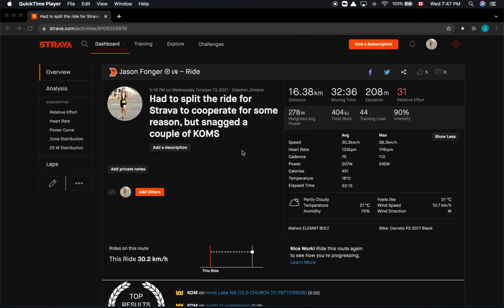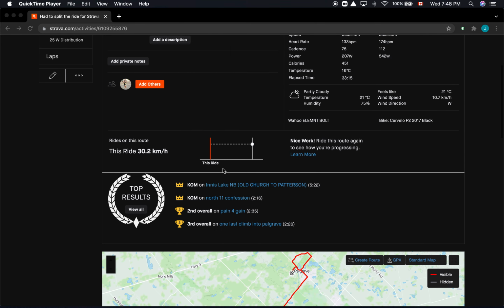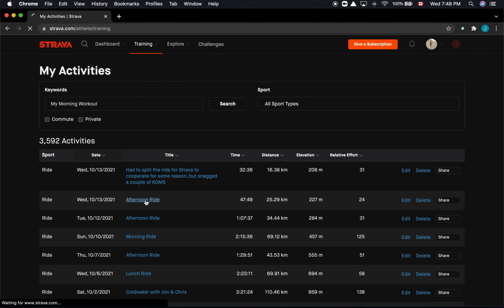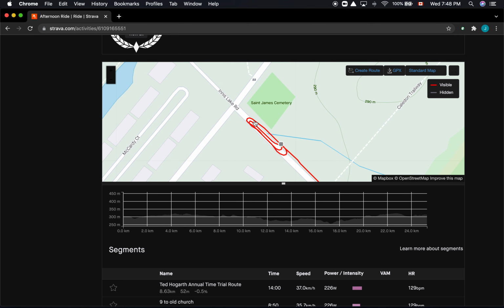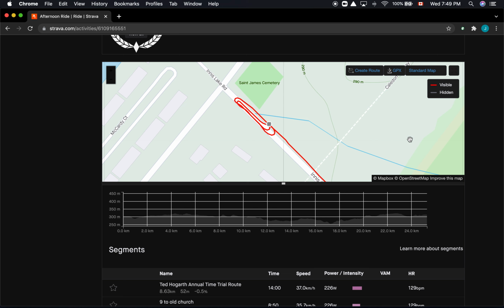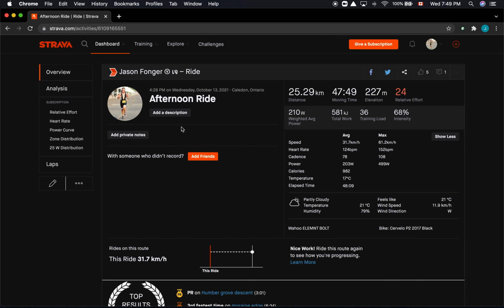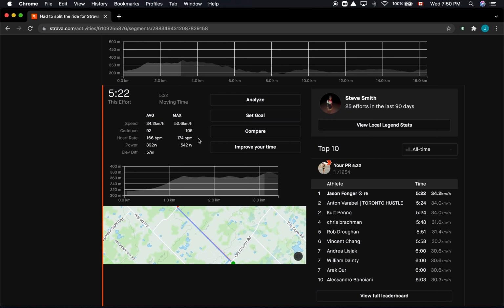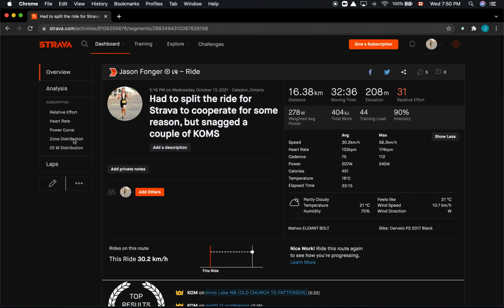KOM Hunting: Fix Slow Segment Time on Strava (Possible Solution)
Have you ever gone all out chasing a PR or KOM on a Strava segment only to find that, upon uploading, Strava tells you that your time is much slower than you thought it was?

Well, today I thought I got the KOM on a local Strava segment. My Wahoo ELEMNT BOLT even said so during the ride, since I had starred the segment beforehand. According to my bike computer, I took the KOM by 2 seconds with a time of 5:22. But when I got home from cycling, instead of celebrating, I was terribly disappointed. My time on the Strava Segment was showing up as well over 6 minutes!

I found the solution in my case was simply splitting the ride into two. I explain more in this video. I hope this video is helpful for other cyclists who may run into this issue in the future.